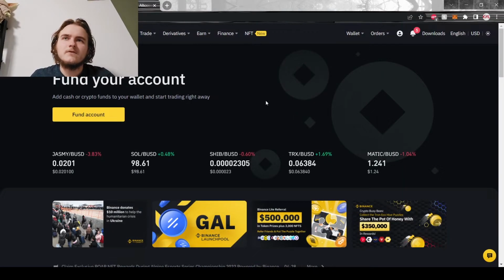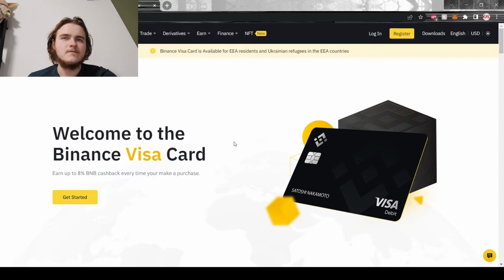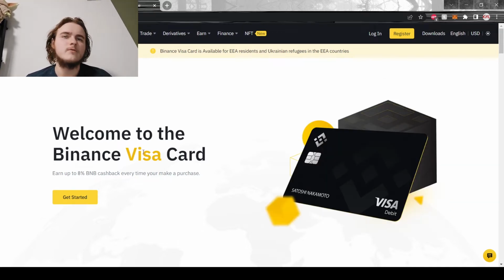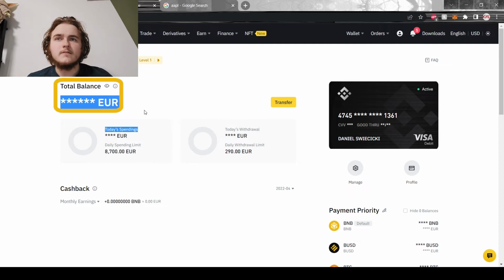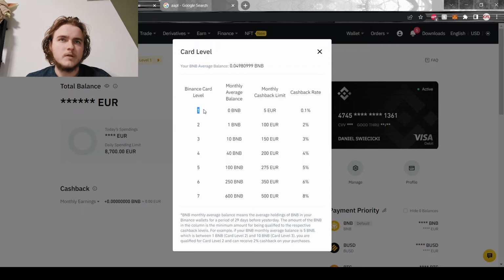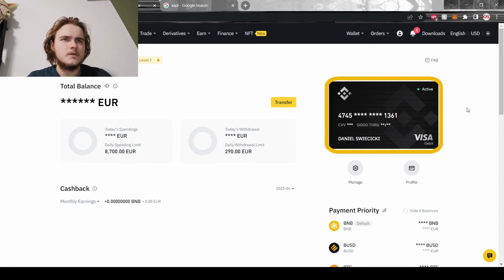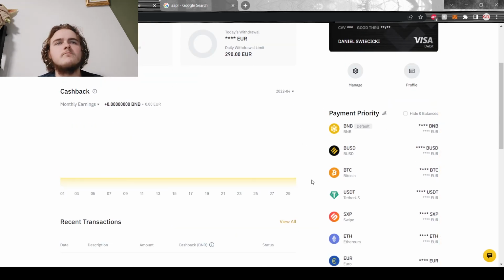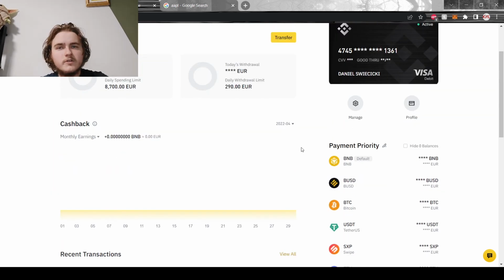How to Spend Crypto in Real Life | Binance for Beginners #8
Sign up to Binance and get a 10% comission fee discount! (offer only lasts until 24th of May 2022)

Hello! In this Video i will show you the Binance Visa Card, which is a digital and/or physical Visa card that allows you to pay with crypto anywhere that Visa cards are accepted.